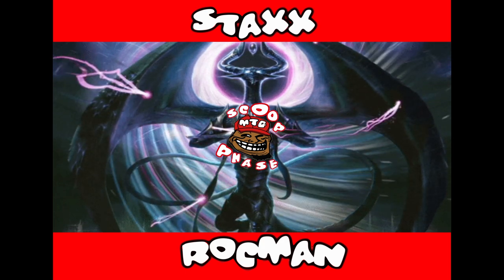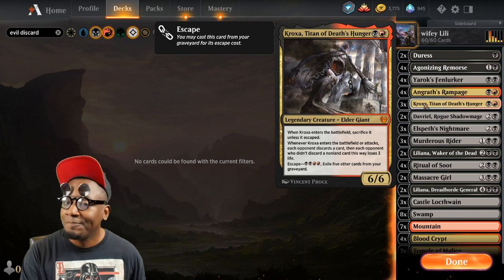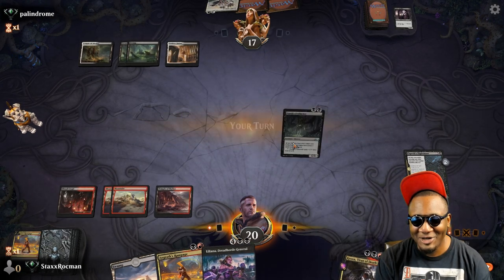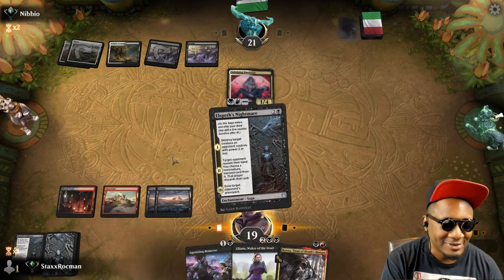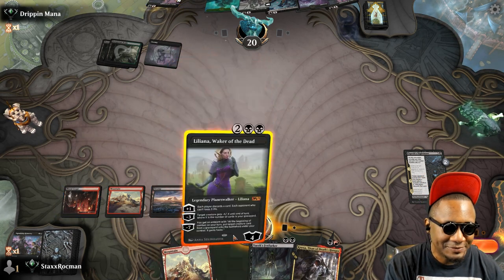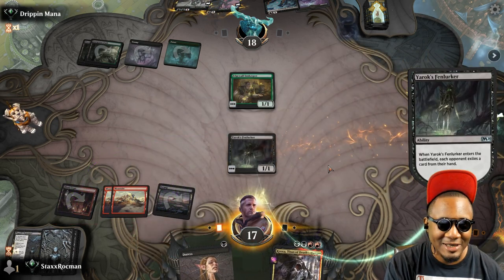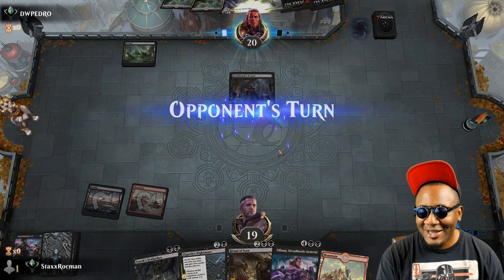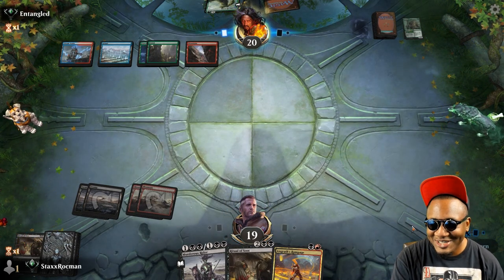Liliana, waker of the dead discard control MTG Arena Ranked Kroxa, Davriel agonizing remorse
Magic the gathering channel by seasoned day 1 1993 player Staxx Rockman.

Deck
4 Agonizing Remorse (THB) 83
7 Mountain (SLD) 66
3 Kroxa, Titan of Death's Hunger (THB) 221
8 Swamp (SLD) 65
2 Duress (M21) 96
2 Liliana, Waker of the Dead (M21) 108
3 Elspeth's Nightmare (THB) 91
4 Ritual of Soot (GRN) 84
4 Angrath's Rampage (WAR) 185
4 Yarok's Fenlurker (M20) 123
2 Davriel, Rogue Shadowmage (WAR) 83
2 Massacre Girl (WAR) 99
2 Liliana, Dreadhorde General (WAR) 97
3 Murderous Rider (ELD) 97
3 Castle Locthwain (ELD) 241
4 Blood Crypt (RNA) 245
3 Temple of Malice (THB) 247

Sideboard

4 cry of carnarium-( bring in against super fast aggro )
2 duress ( bring in against control and cycling )
2 extinction event ( bring in against heavy creature midrange )
1 massacre wurm  ( extra win con )
2 necromentia ( bring in against problematic name sake cards)
1 Chandra awakened inferno (extra win con )
1 elderspell ( bring in against planeswalker heavy decks )
2 bedevil ( extra spot removal )